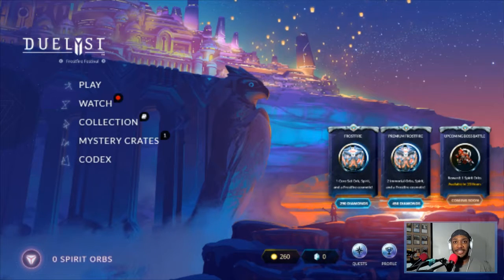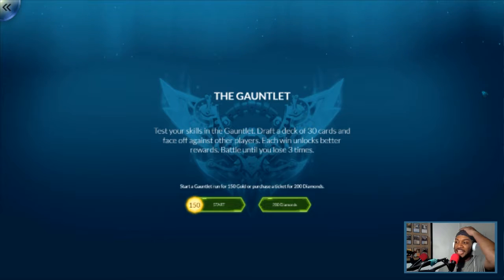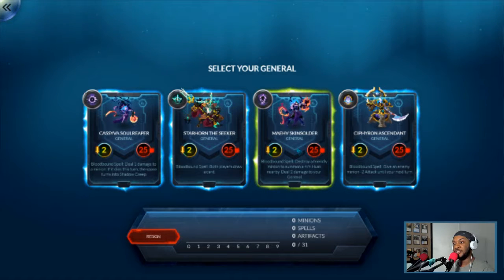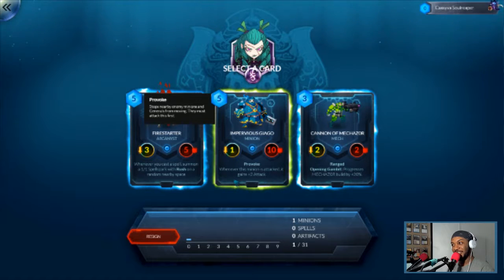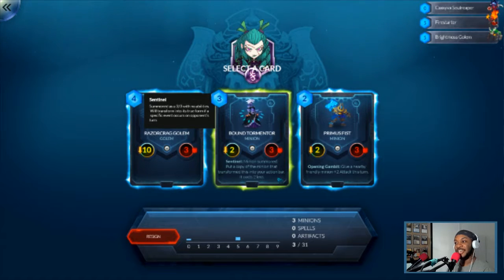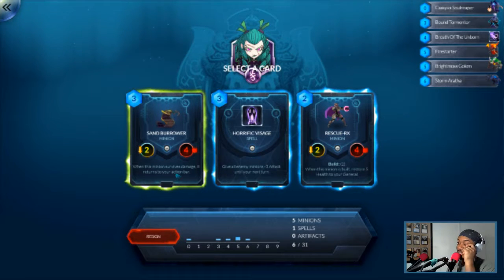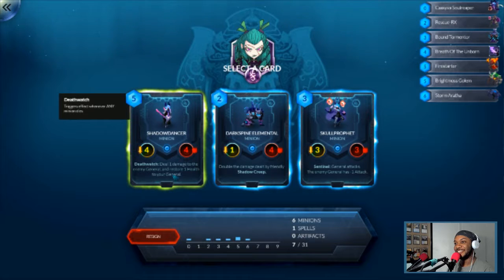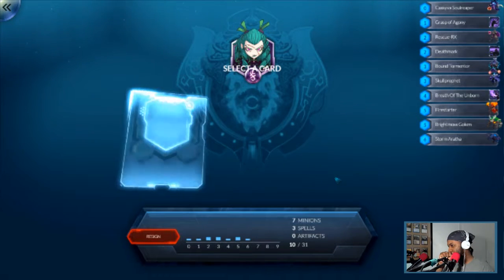CCGFridays - Duelyst | My First Gauntlet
Duelyst is a fun game where collectible cards meets turn-based tabletop in a fight to defeat opposing generals! Build your own deck in one of five factions and take the the battlefield to claim glory!